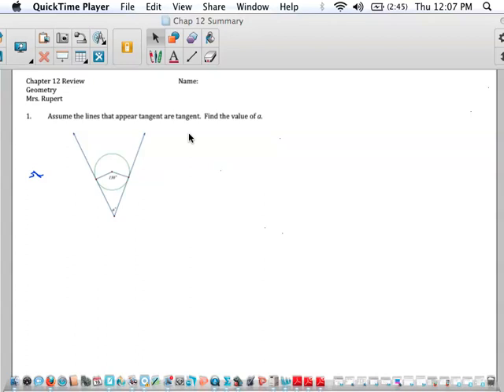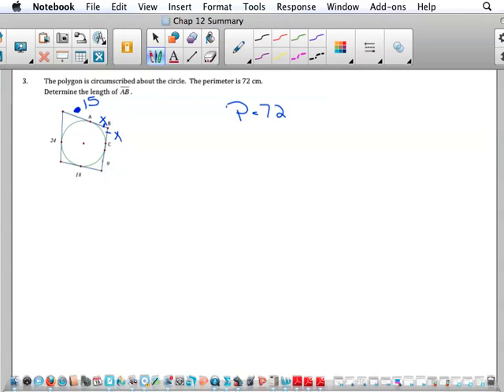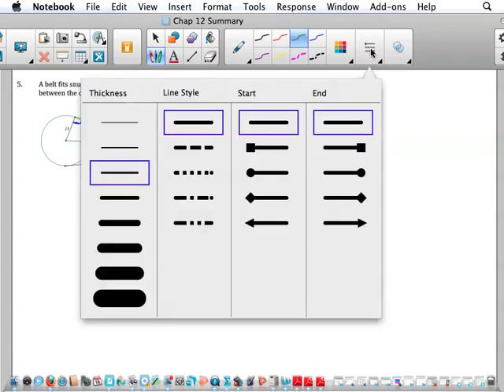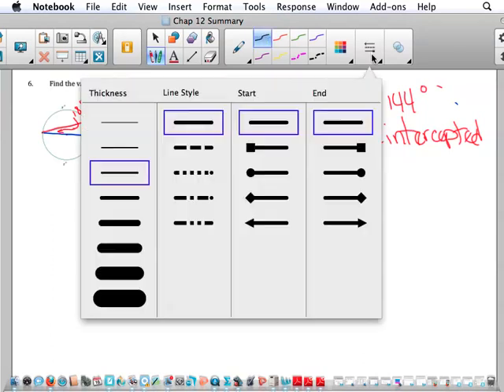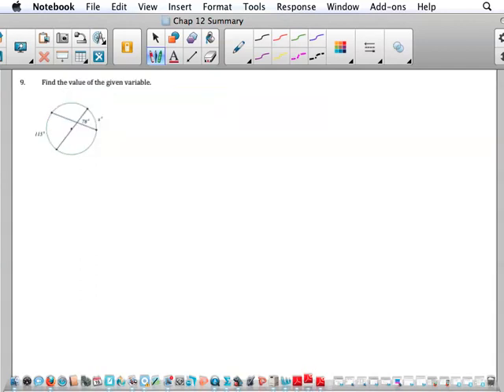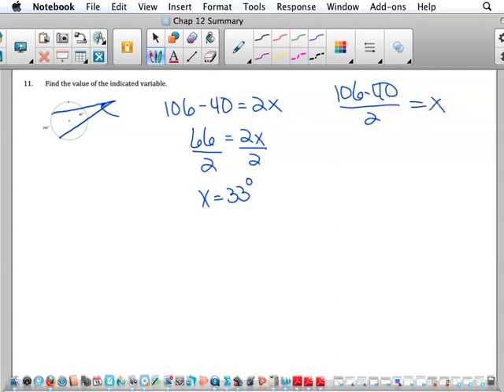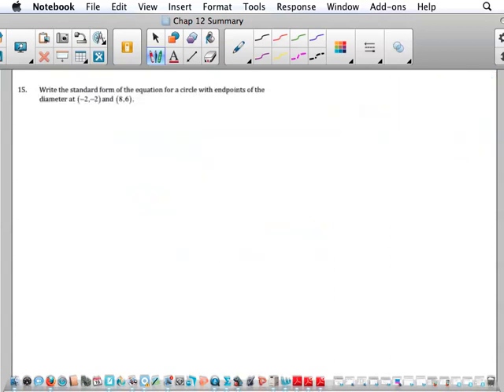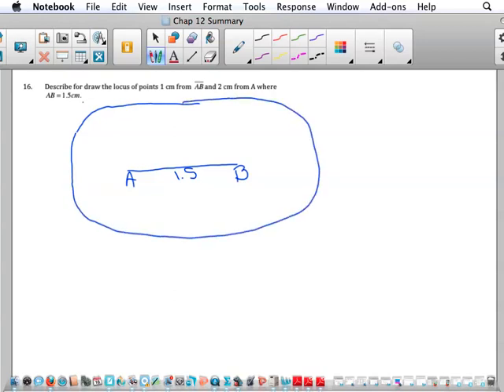Chapter 12 Review